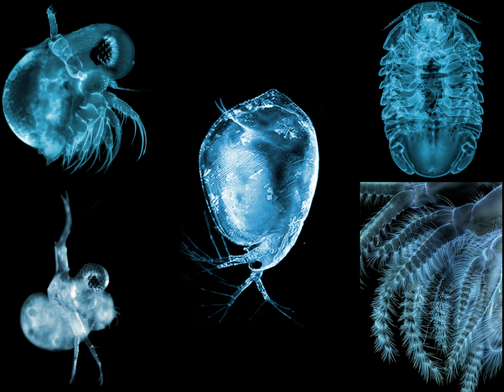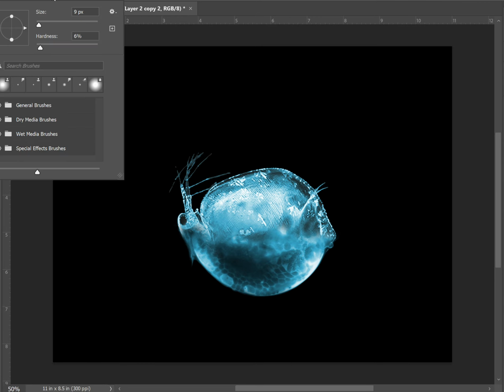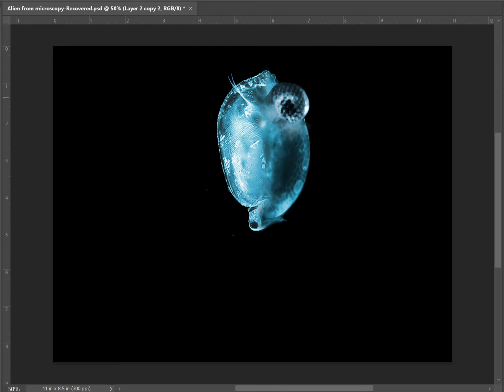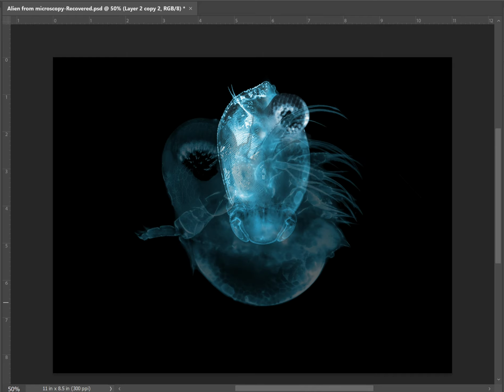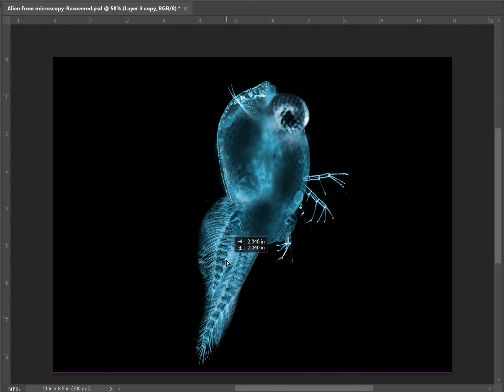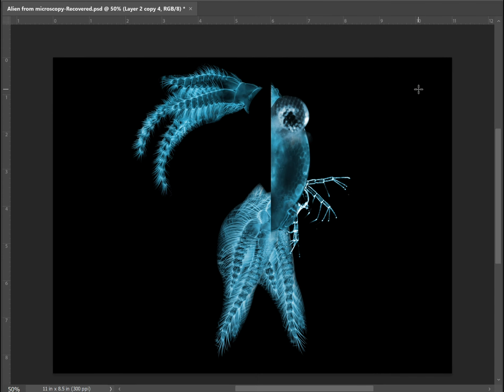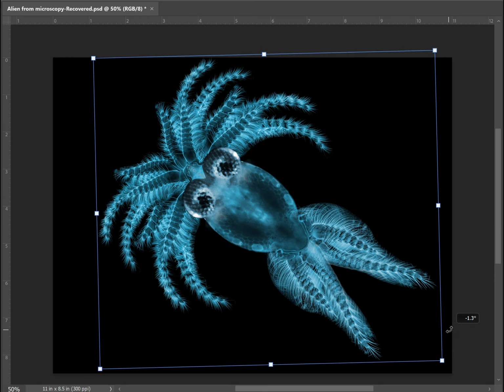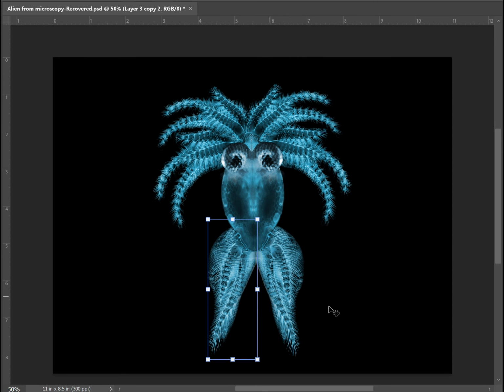Bipedal Alien- Create a creature with me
Create a creature with me

A tutorial on how I use microscopy images of tiny marine life from scientific research to create this cute alien life form.
If you get something out of it please consider buying me a coffee.
I am powered by helping other survivors, coffee, and creating.